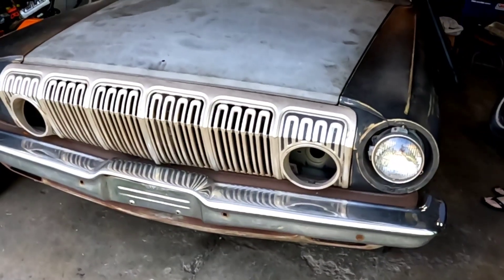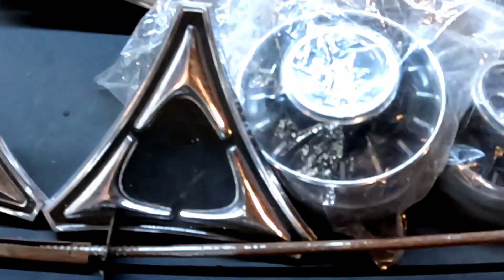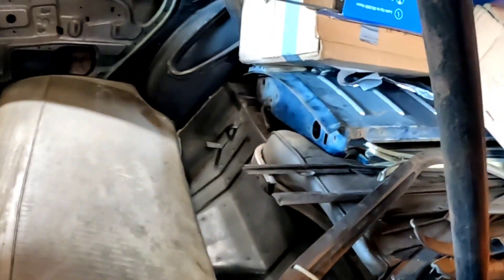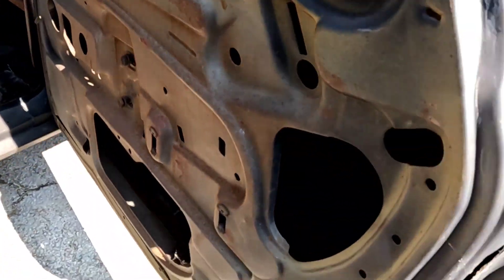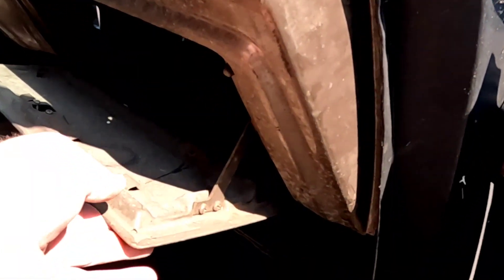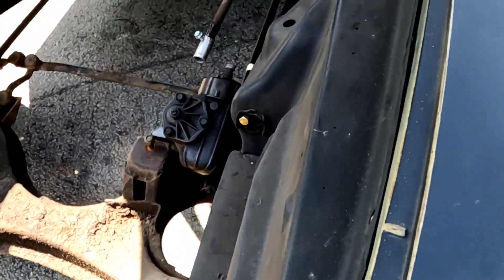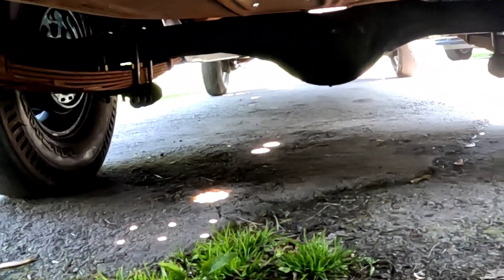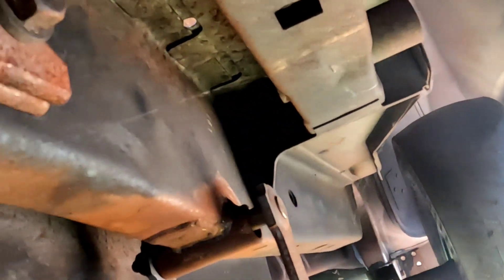1963 330 Dodge polara station wagon looking over all the parts that came with it.Mopar Nation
Taking a look at what we got to work with